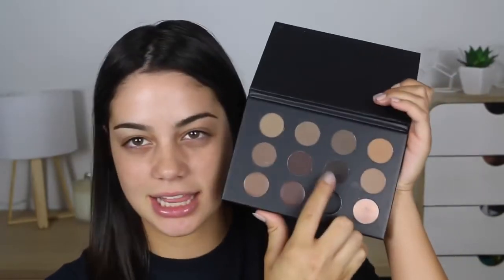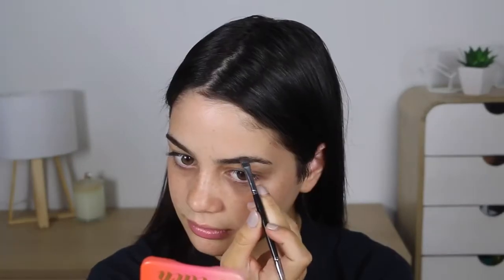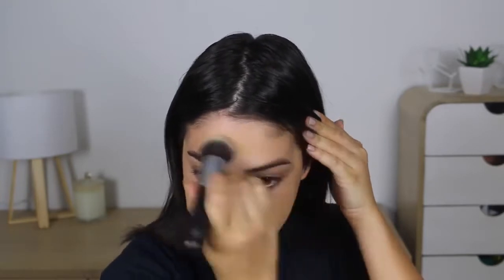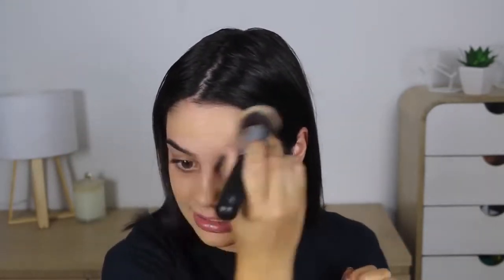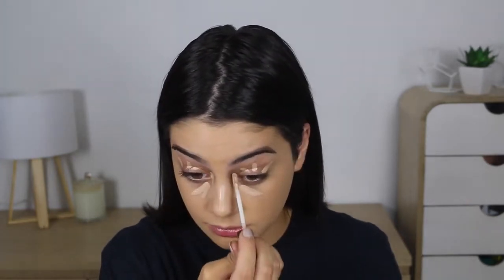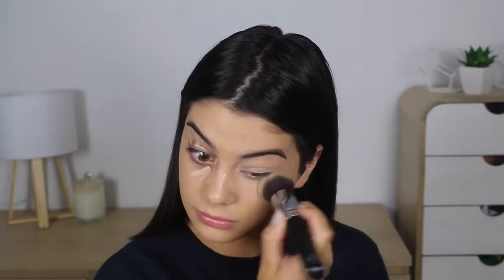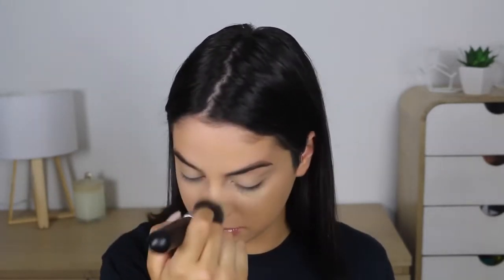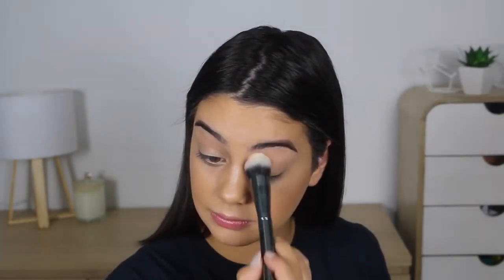Bella Fiori! GET READY IN A RUSH 10 minute makeup look!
Look! Bella Fiori!